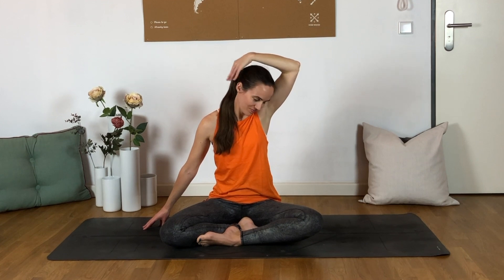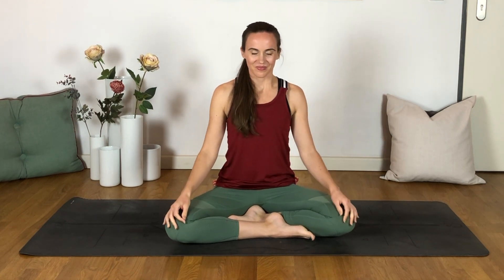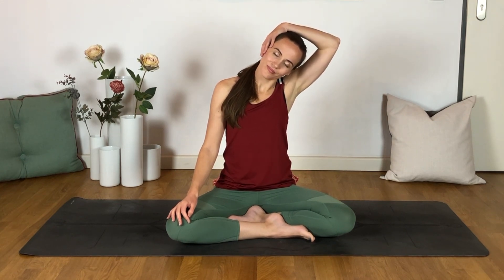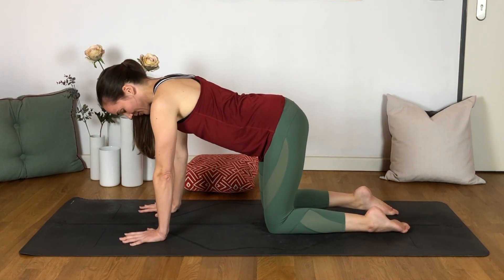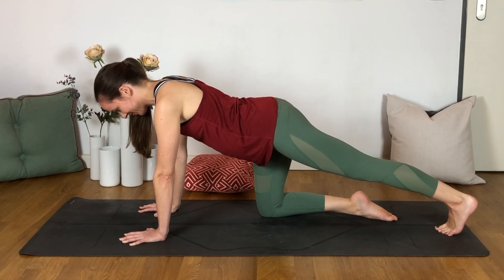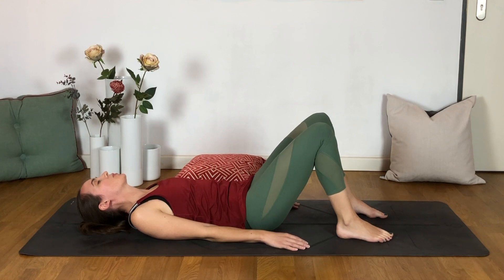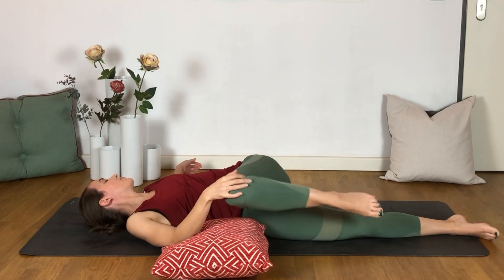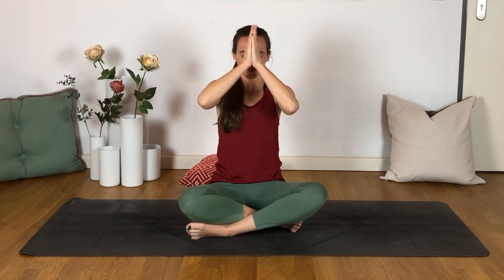Yoga for Fibromyalgia - 10 min Yoga for Chronic Pain - Day 1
This yoga for fibromyalgia practice is a gentle 10-minute stretching and strengthening sequence for fibromyalgia, chronic fatigue syndrome, or other chronic pain - to make you feel good!
🌟 Full Yoga for Fibromyalgia Course (now enhanced to 28 days!)

This practice is Day 1 of myYoga for Fibromyalgia course. This fibromyalgia yoga course is suitable for all ages and all fitness levels while respecting your body's limits and taking care of yourself. The course includes:

1) 10-minute slow flow practice
2) 10-minute seated chair yoga practice
3) 10-minute supine yoga practice
4) 15-minute morning yoga practice
5) 15-minute evening yoga practice
6) 20-minute chair yoga practice
7) 30-minute yin yoga practice
BONUS: 44-page ebook detailing the advantages of instructions for all the beneficial yoga for fibromyalgia postures we'll be practicing throughout the program

If you or someone you know could benefit from this wonderful practice, you can discover more about the course

💖 A huge THANK YOU for any donations you'd like to make to support me

🍀 All my favorite YOGA PROPS

0:00 INTRO TO 7-DAY SERIES
02:17 DAY 1 YOGA FOR FIBROMYALGIA PRACTICE

Love,
Joëlle